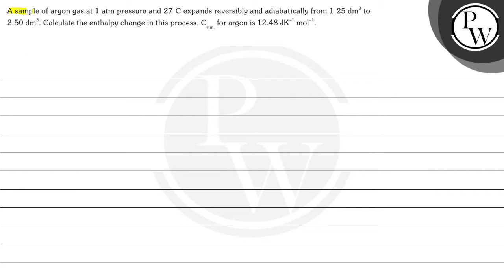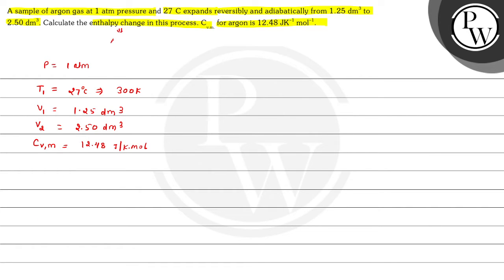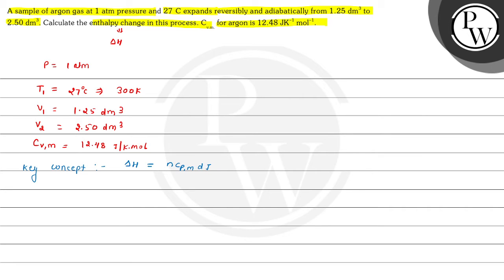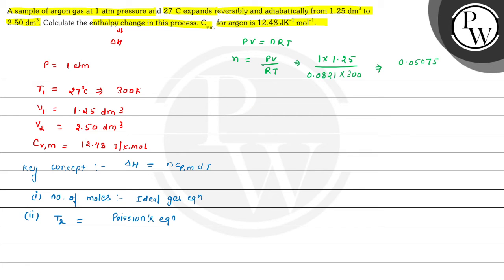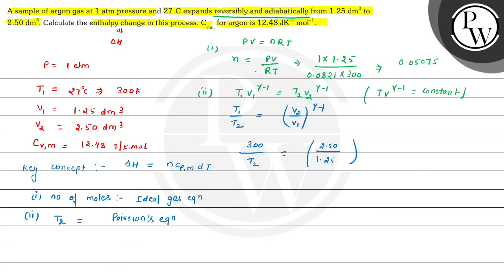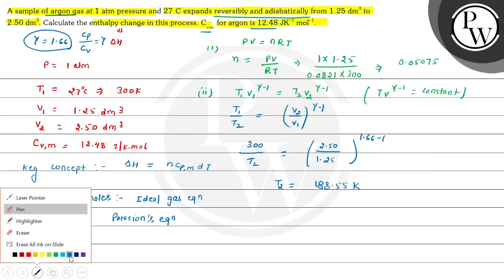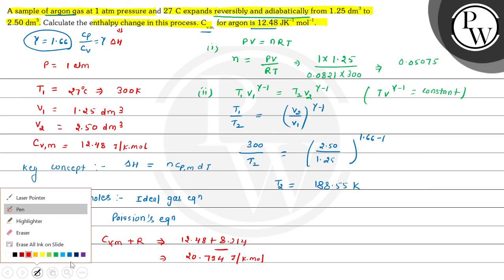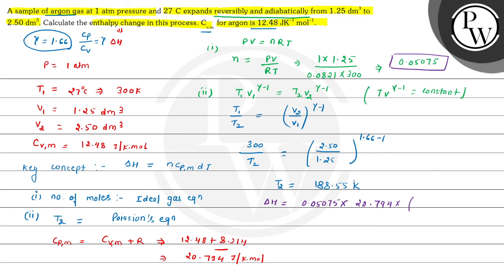A sample of argon gas at 1 atm pressure and \( 27 \mathrm{C} \) expands reversibly and adiabatic...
A sample of argon gas at 1 atm pressure and \( 27 \mathrm{C} \) expands reversibly and adiabatically from \( 1.25 \mathrm{dm}^{3} \) to \( 2.50 \mathrm{dm}^{3} \). Calculate the enthalpy change in this process. \( \mathrm{C}_{\mathrm{v} . \mathrm{m} .} \) for argon is \( 12.48 \mathrm{JK}^{-1} \mathrm{~mol}^{-1} \).
\( P \)
W.